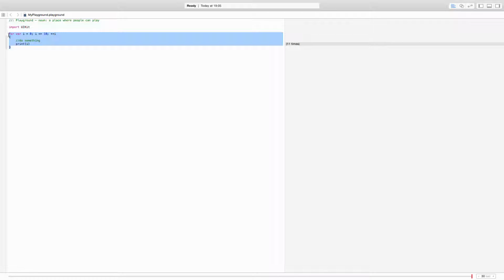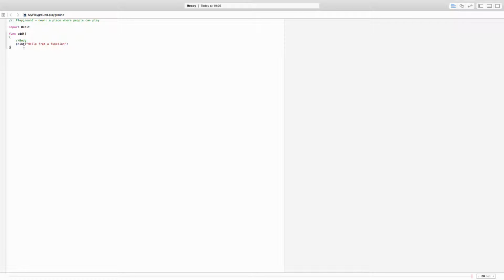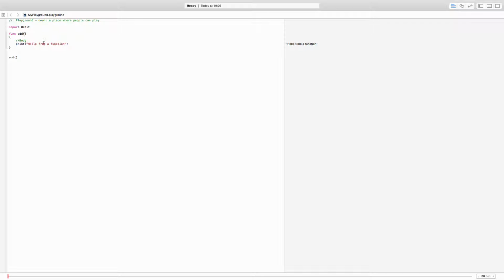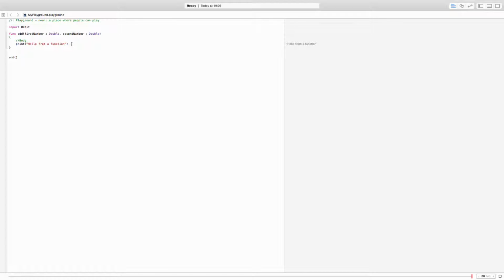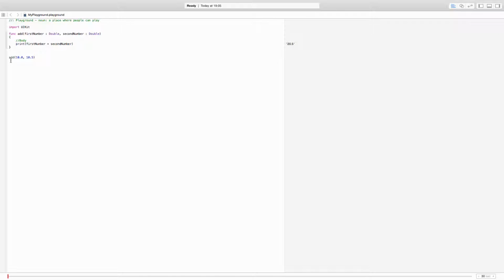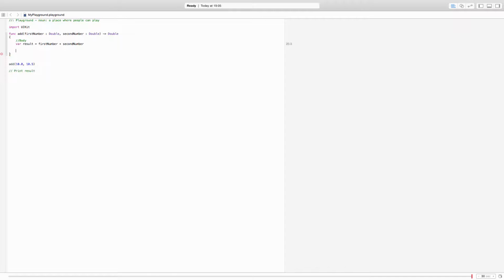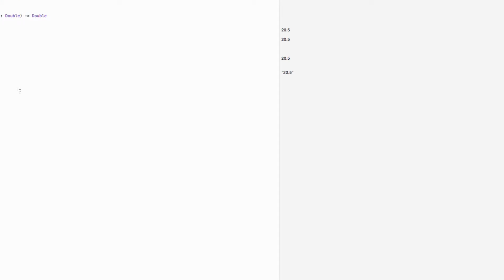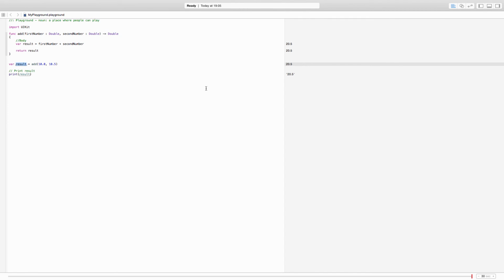Swift - Functions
Continue learning Swift! Write pieces of code that can be "called" so they excecute. This way if you need to excecute something multiple times, you can write this only once and call it the ammount of times you need.

WANT TO LEARN MORE? Core Data, Cloud-hosted Databases, Authenticatin with Facebook, Twitter, Google or Microsoft Account, Storage Cloud Services for pictures and much more...

Purchase the full course!